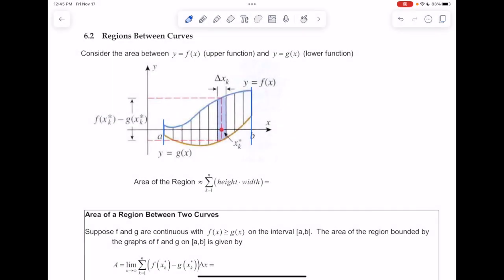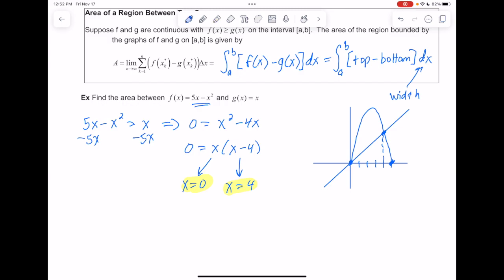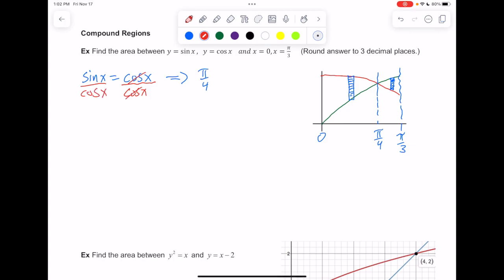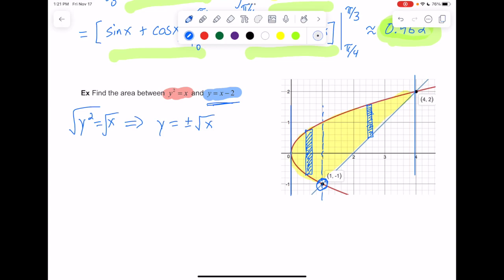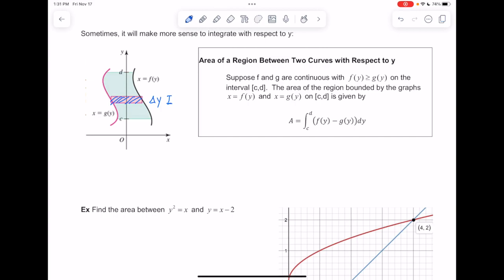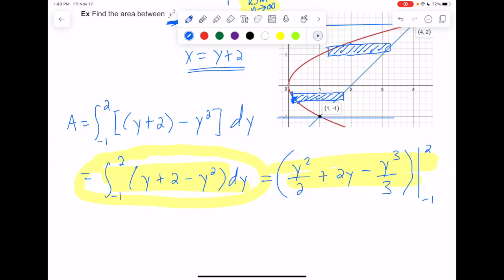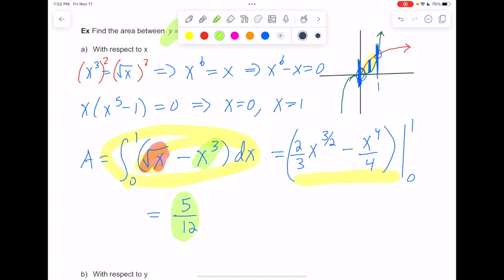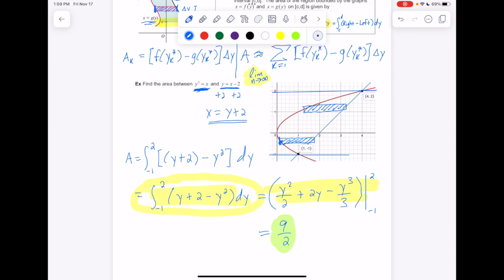MTH 1 Ch 6 Sect 2 Notes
The video covers techniques for finding the area of a region between two curves.  We also explore the idea of using a horizontal rectangle approach, which leads to integrating with respect to y rather than x.